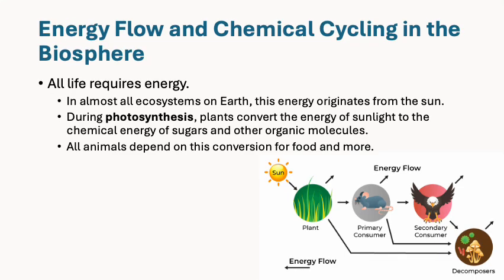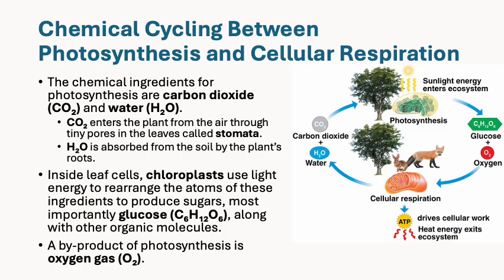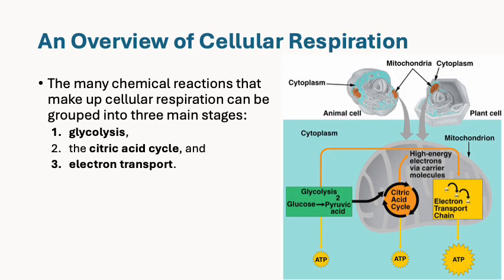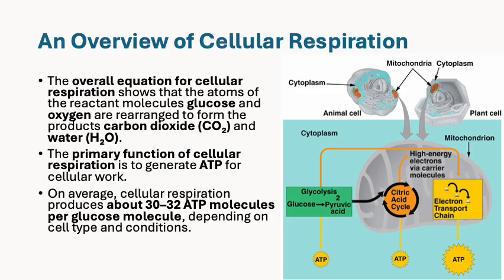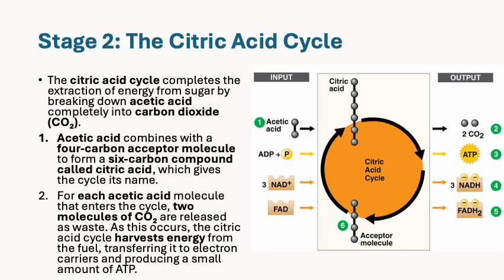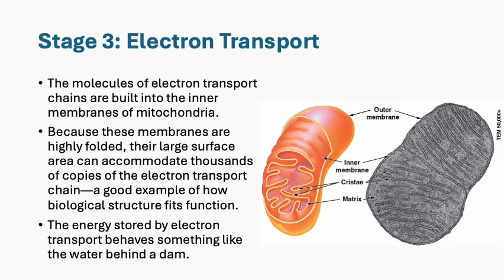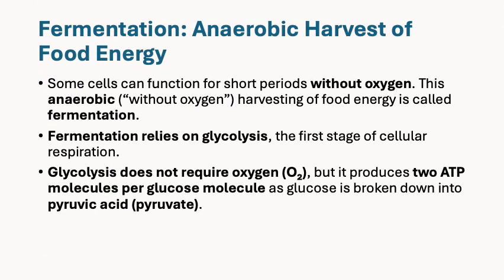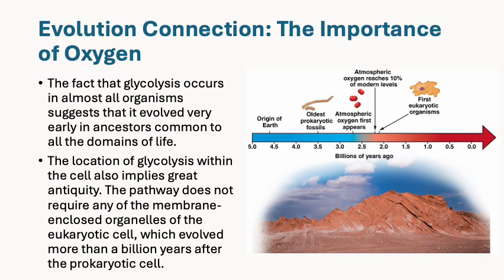Chapter 6 - Cellular Respiration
Here we explore how cells convert chemical energy from food into usable energy in the form of ATP. We break down cellular respiration into manageable steps and connect them to real biological needs. Energy flow is central to life, and this chapter shows how cells power themselves.